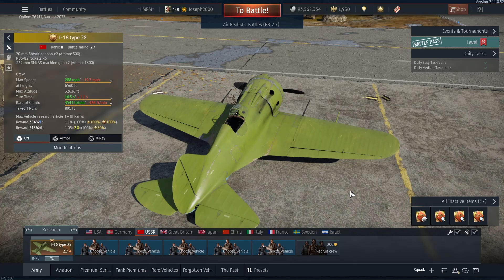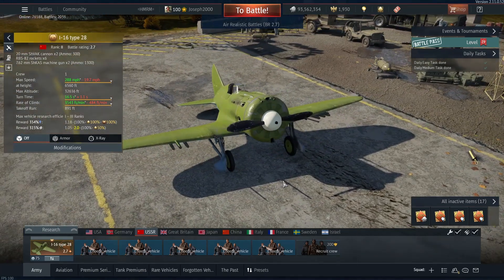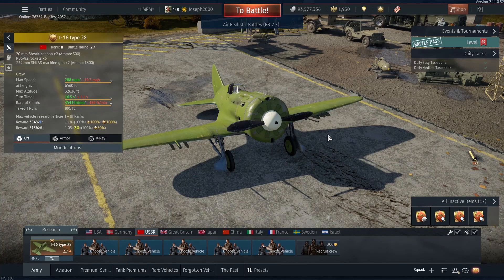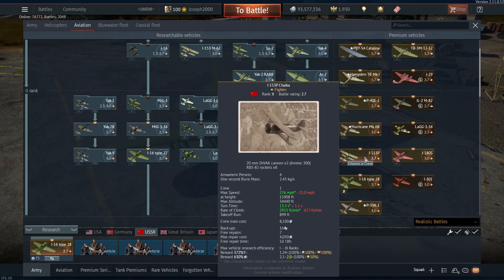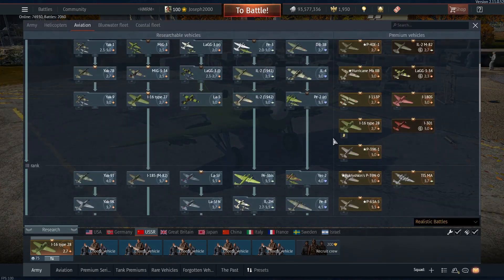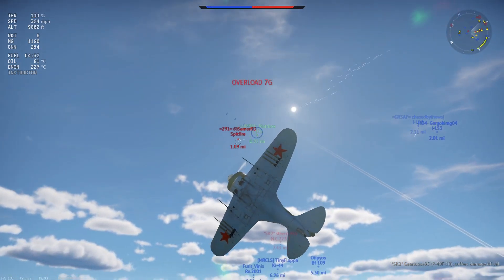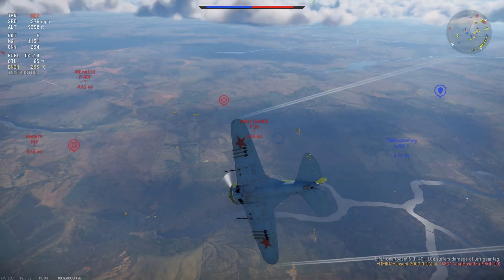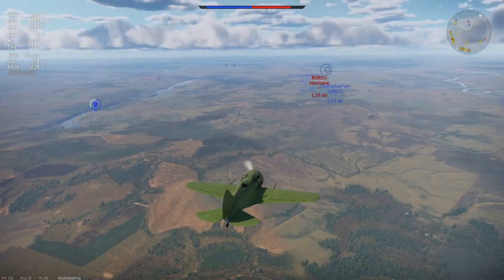War Thunder: Premium Review. I-16 Type 28. An overpriced buzzbox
Hey folks, today its a premium review on the I-16 Type 28. This is a fun vehicle, but i dont get why its so high in price! For that reason i simply cant suggest it. Hope you enjoy!

Hangar Section Overview: 0:00
Gameplay: 4:05